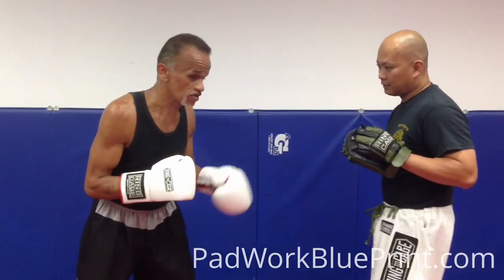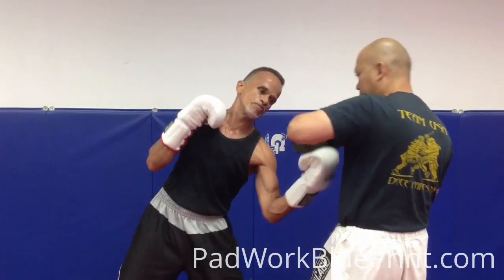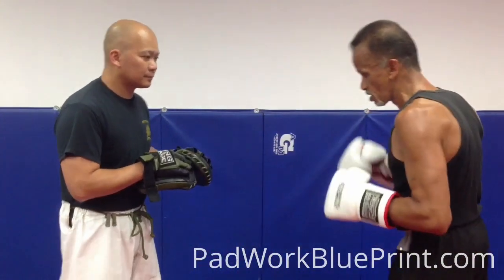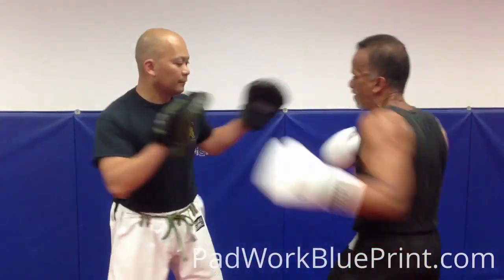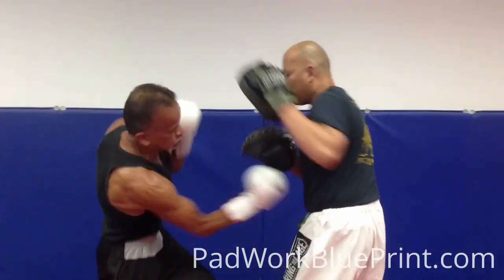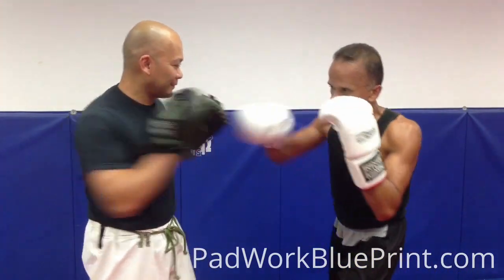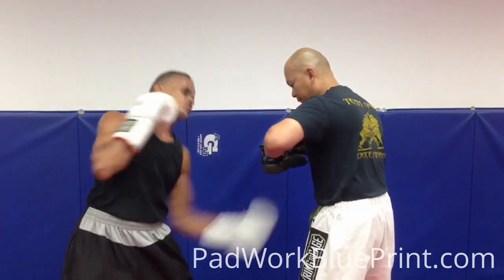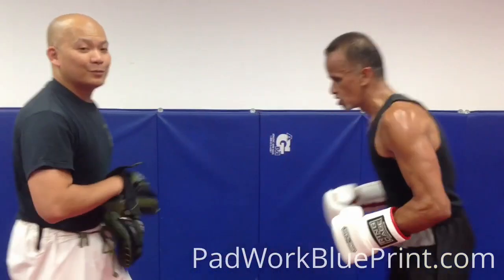Boxing Focus Mitt Combo 27 Muay Thai combinations drills techniques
is your no.1 FREE Online resource for exciting Pad work combination, drills & techniques. Specially designed pad work training for Boxing Coaches, Personal Trainers & Martial Arts Instructors. Our pad work drills are carefully & meticulously analyze to insure it's functionality in actual fight conditions. Don't forget to sign up to get our easy follow Turbo Pad System at PadWorkBluePrint.com